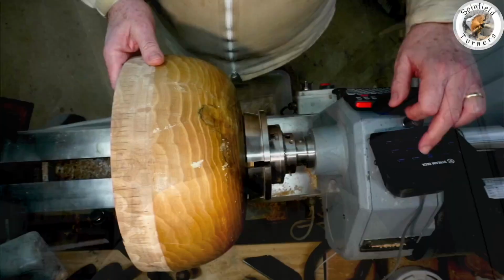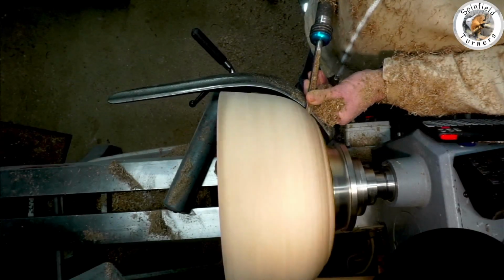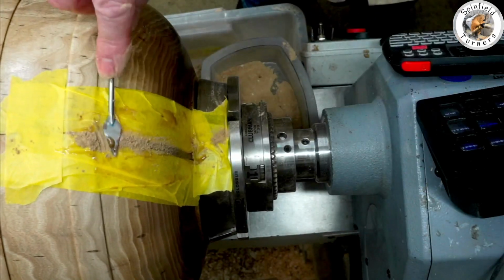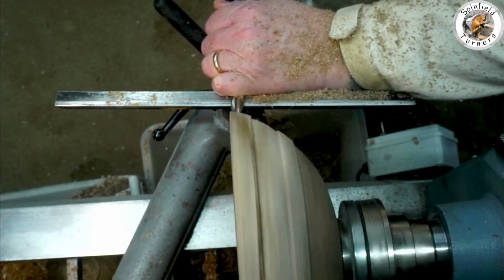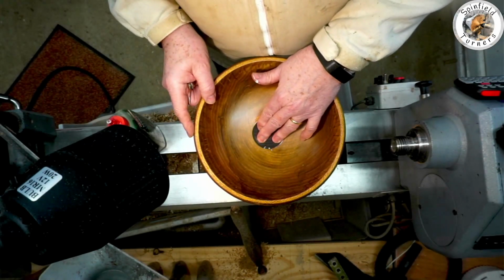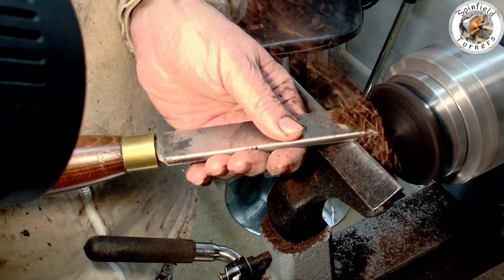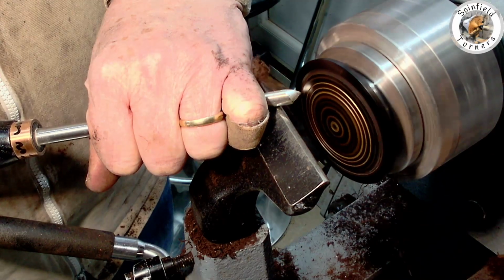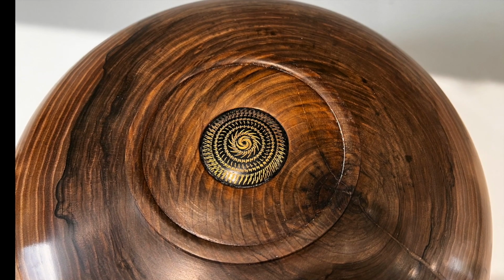Woodturning by Spinfield Turners: 3 walnut bowls - finished at last!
8 months ago I did 3 videos showing the coring of a large piece of very heavy and wet walnut. Using the Woodcut coring system
This video sees me finally finishing the 3 bowls. At last!
Also shows me creating decorated blackwood inserts for the bottom